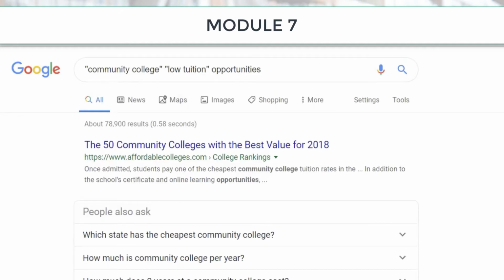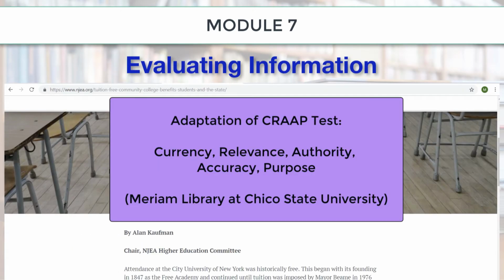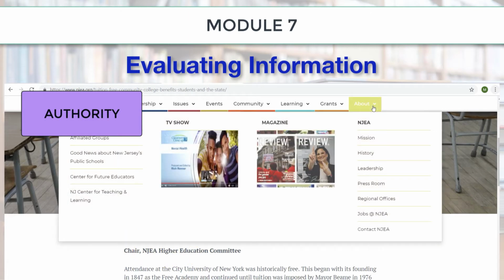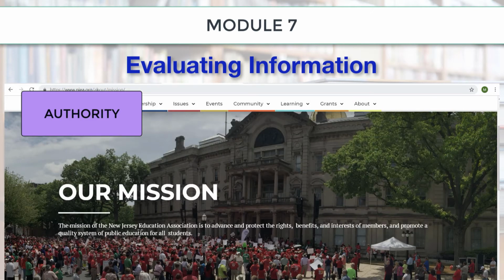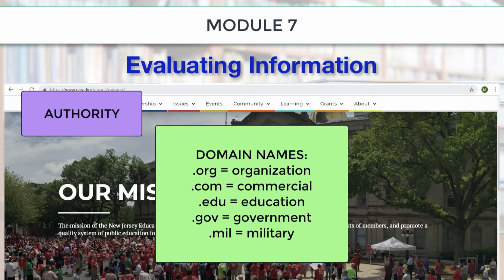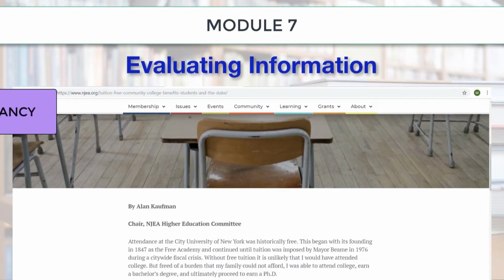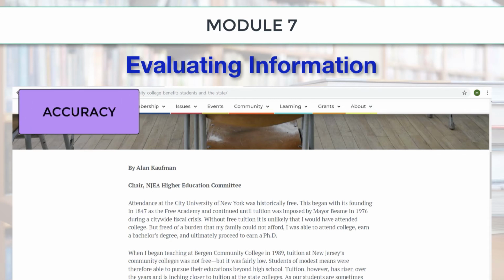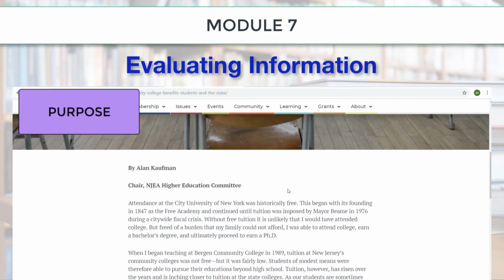Module 7: Evaluating Information